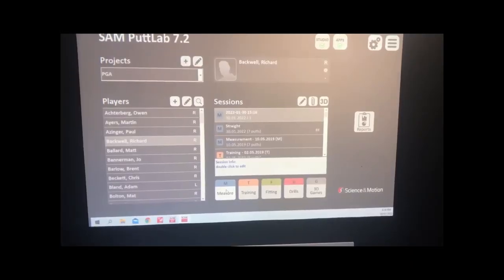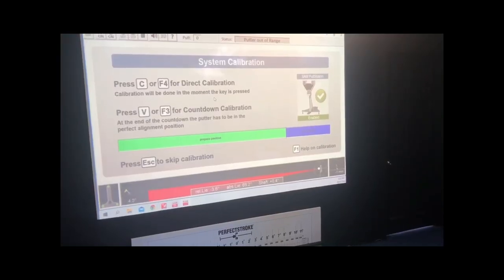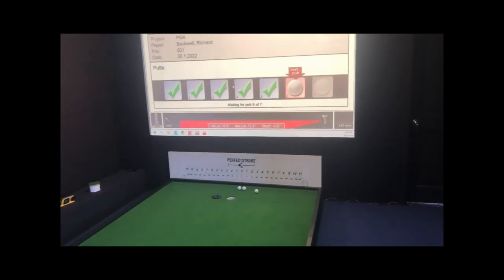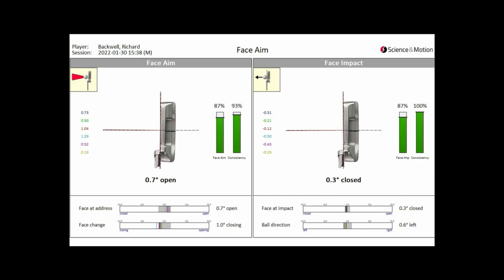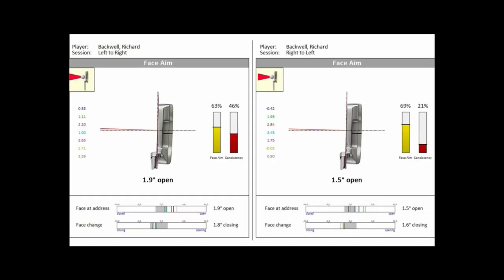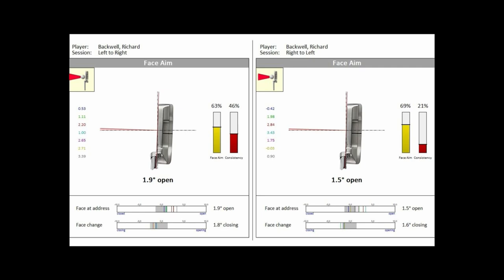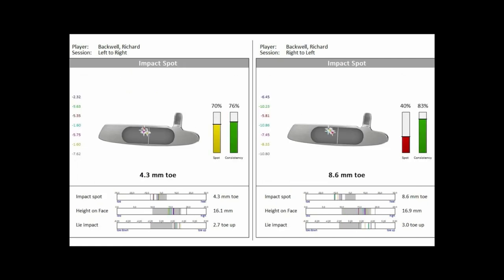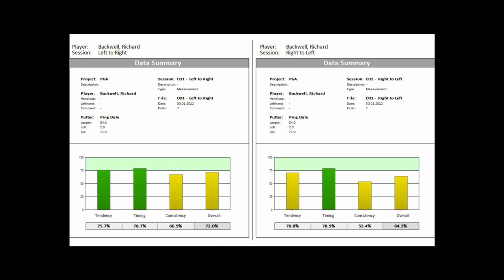SAM PuttStudio - Straight & break putt analysis with Richard Backwell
Richard Backwell, former winner on the Canadian and Japanese Golf Tour, shows an analysis on straight and breaking putts using the ball tracking and projection technology in combination with the SAM PuttLab reports in the SAM PuttStudio at Perfectstroke, Australia.

💬 If you have any questions, need more information or if you are interested in a purchase, please contact your local representative or Science & Motion directly: